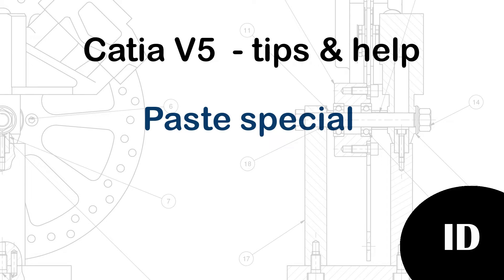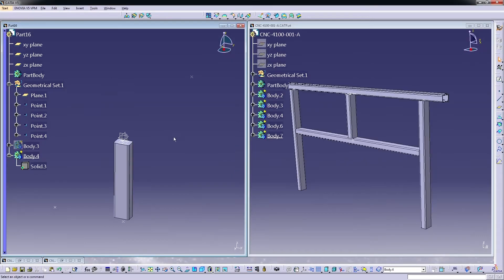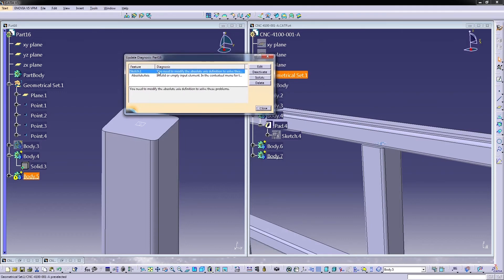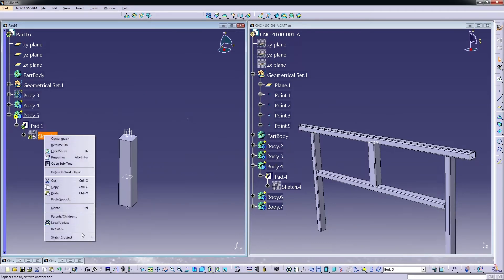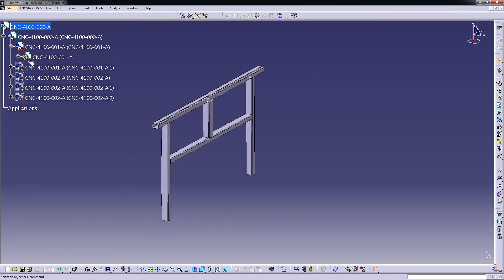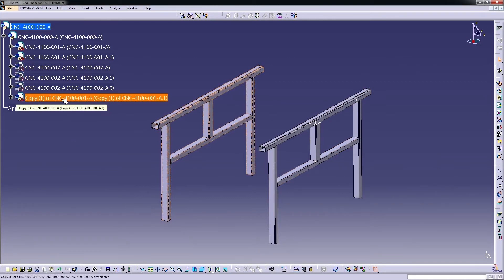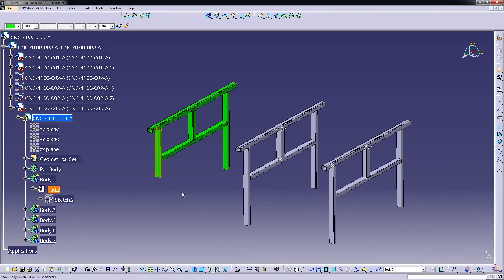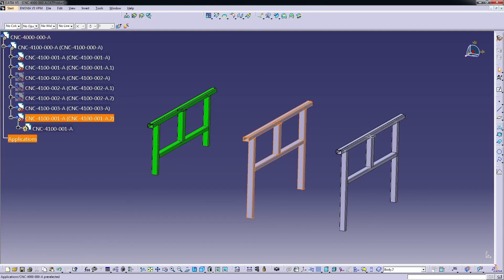Catia V5 -Tips & help - Paste Special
In this video I'm going to show you how to use paste special option for:

Part Body:

 - As specified in Part document
 - As result with link
 - As Result

Assembly design:
 - Break link
As specified in Product Structure